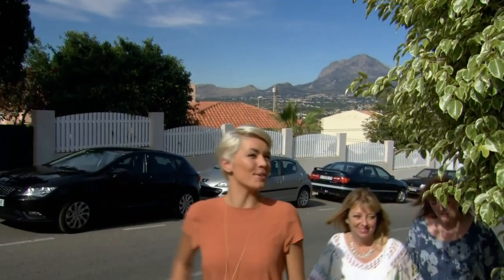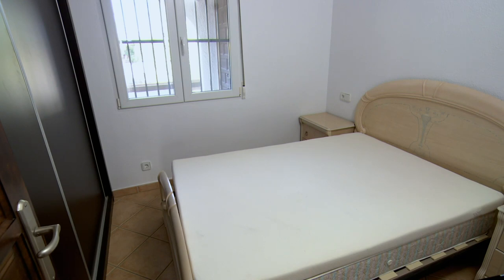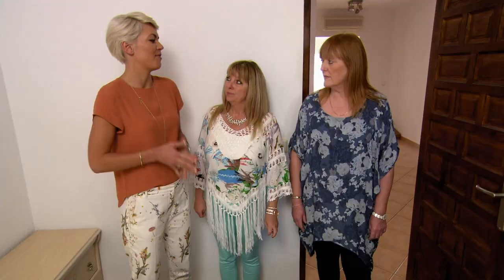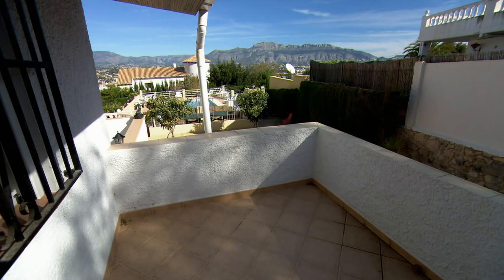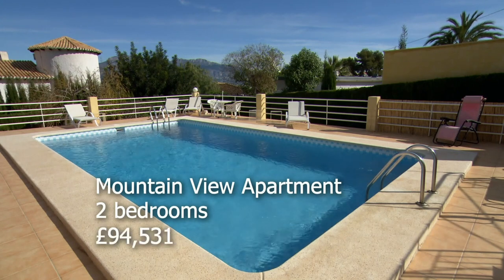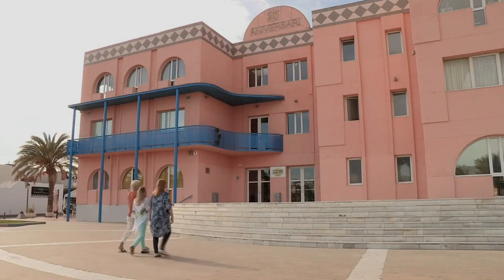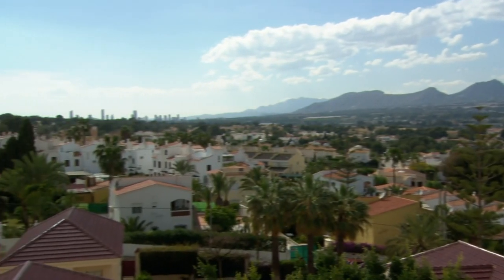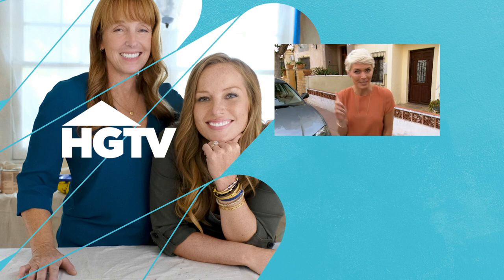Finding This Woman's Dream House In Benidorm | A Place In The Sun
This woman has been living in Spain for 5 months and has now decided it's time to stop renting and find her own place.

Viewing from the 🇬🇧UK? Watch full episodes of A Place In The Sun